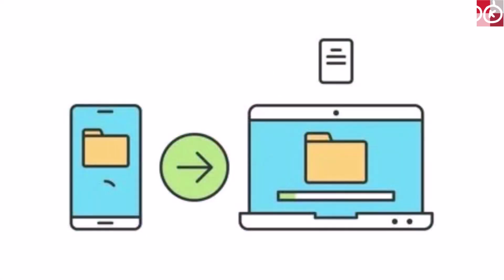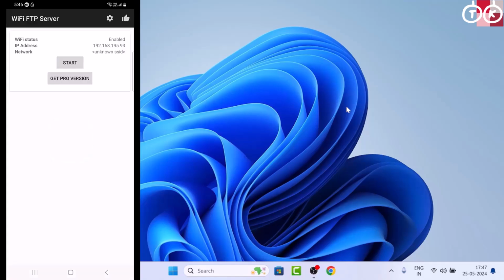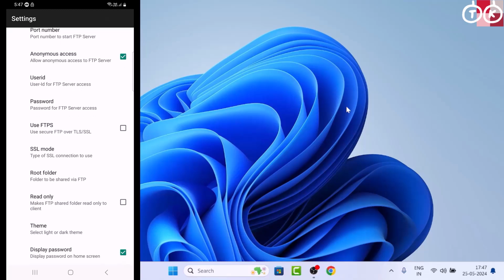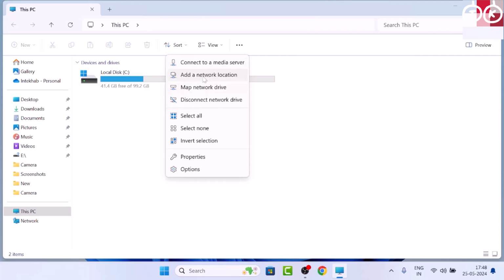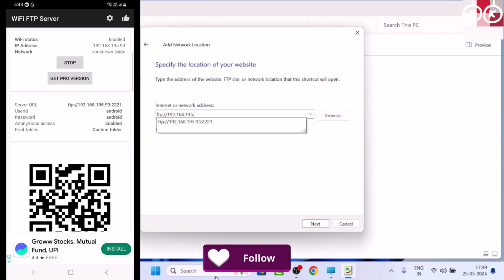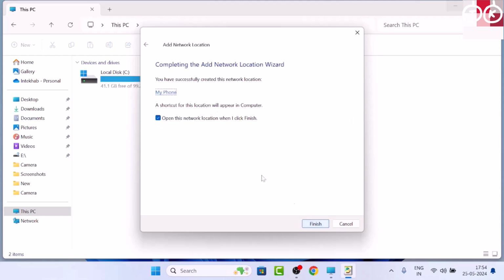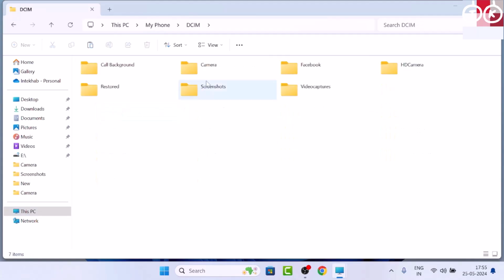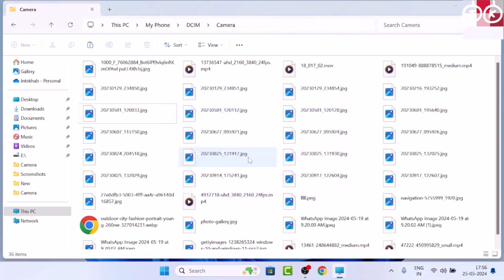How to Transfer Files from Phone to PC Free & Fast (2026) | Android to Windows 11/10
Need to transfer files from your Android phone to your Windows PC? In this video, I'll show you a free and fast method to move photos, videos, documents, music, and other files from your phone to your computer.

Whether you're using Windows 11 or Windows 10, this step-by-step tutorial is simple, beginner-friendly, and doesn't require expensive software.

📌 In this video you'll learn:
• How to transfer files from phone to PC
• Android to Windows file transfer
• Move photos and videos to your computer
• Transfer documents and other files
• Free and fast file transfer methods
• Windows 11 and Windows 10 compatibility

💡 Tips:
• Use a reliable USB cable or the wireless method shown in the video.
• Keep both devices connected throughout the transfer.
• Make sure your phone is unlocked if using a USB connection.